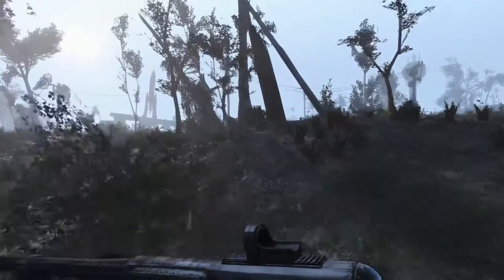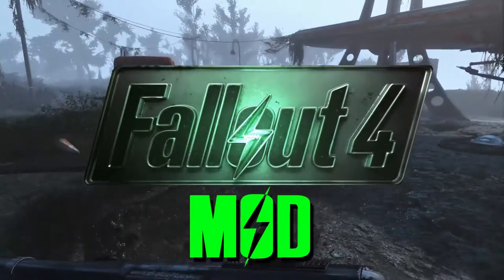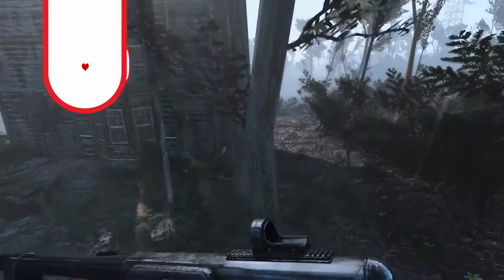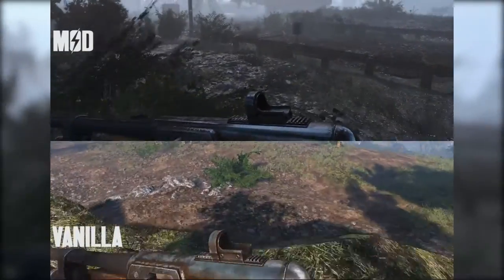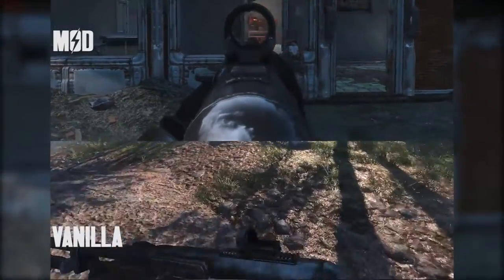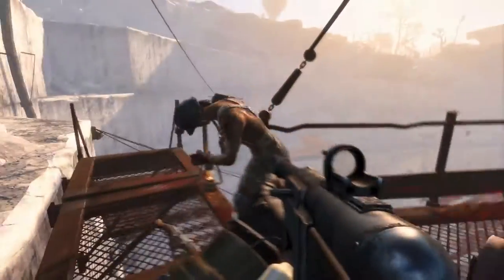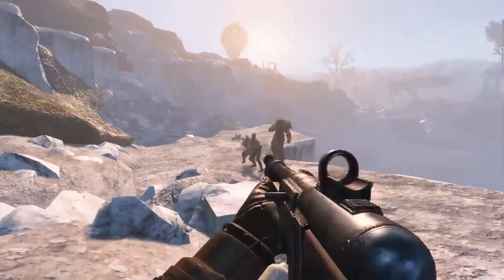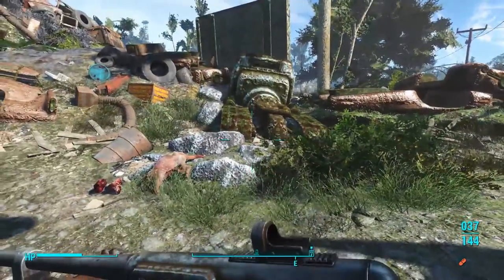Fallout 4 Mods: Lowered Weapons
This simple mod adds just a hint more realism for all those that desire it... In a game where the world is destroyed by Nukes... And trees can talk.

All music used is from the game soundtrack. Additional music is used under youtube creative commons and with the consent of the producers.